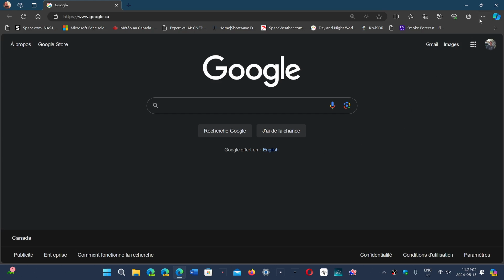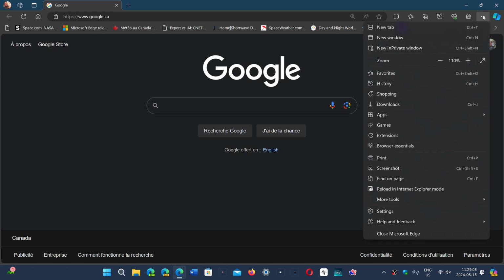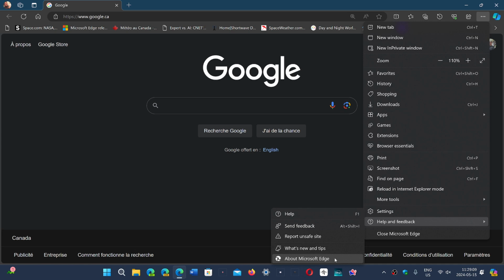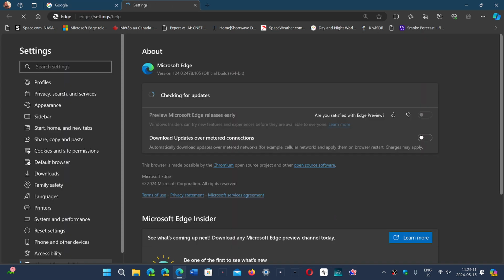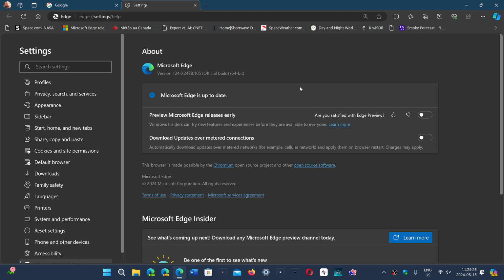WARNING Microsoft EDGE important update fixes Zero Day security flaw in the wild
EDGE was quick to update zero day security vulnerabilities